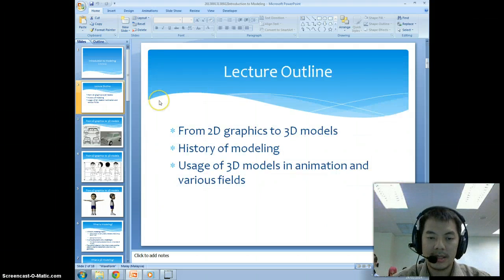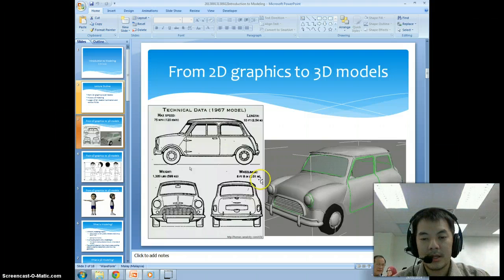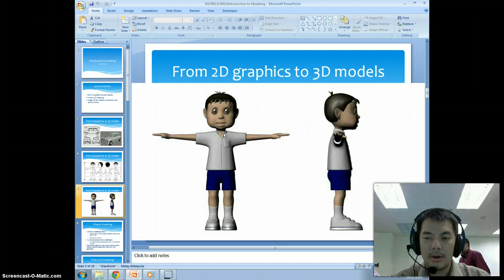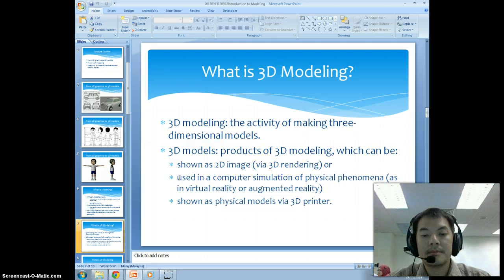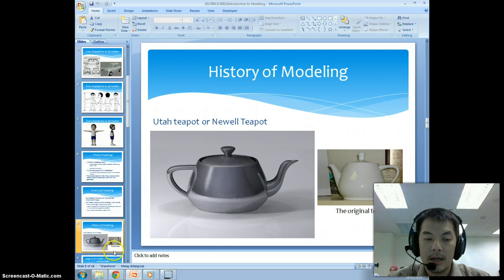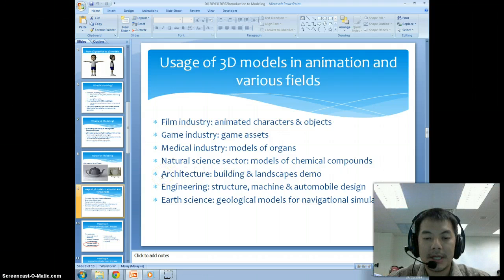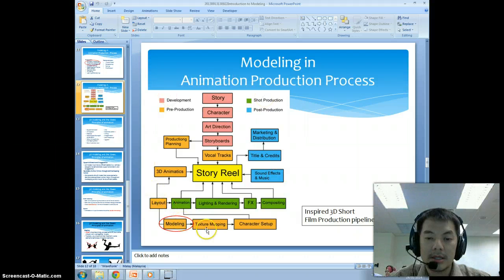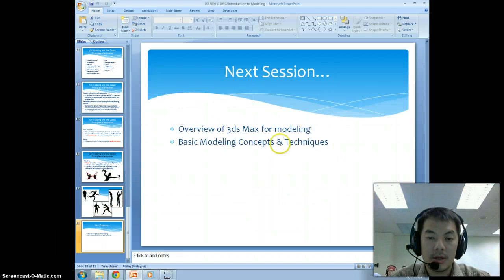Introduction to 3D Modeling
This is a demo Screencast I created using SOM.